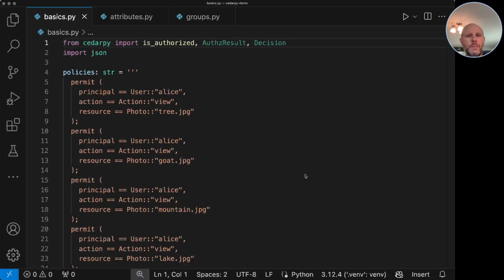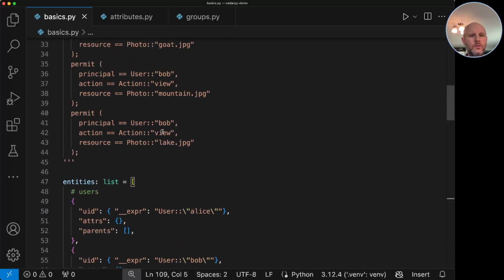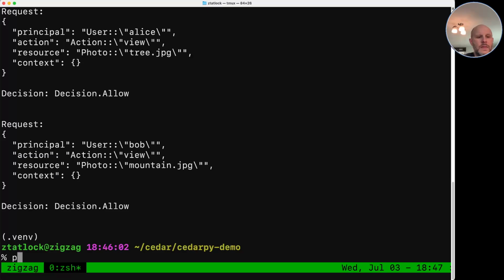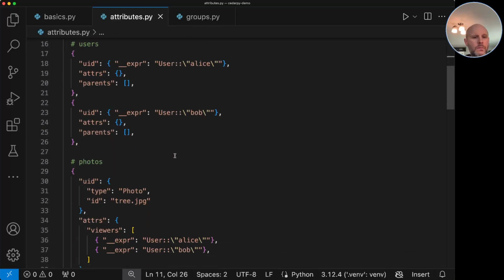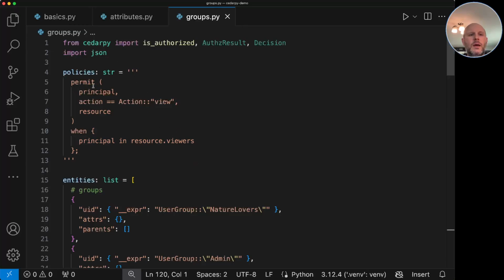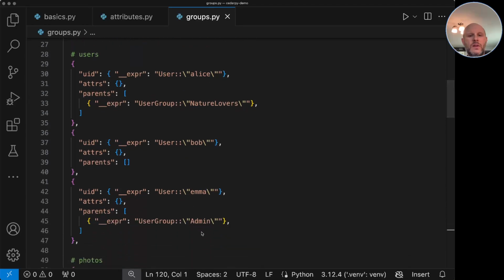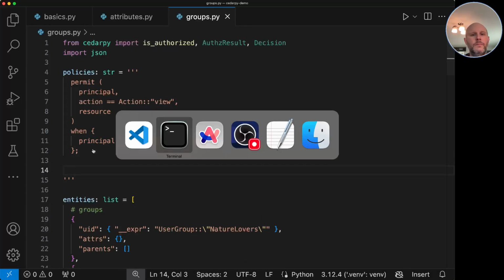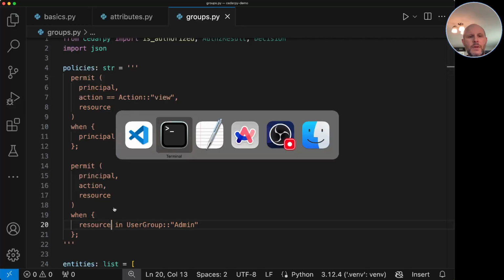Enriching Cedar Policies and the Need for Validation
Cedar policies allow us to precisely describe the application state relevant for authorization decisions. This is great because it enables users to accurately reflect their authorization intent! But, as with any expressive language, there is always the possibility to make mistakes. In this session, we show how to introduce a layer of indirection between principals and resources with user groups and point out a couple places where a typo might lead to policies that don't mean what they think they should.